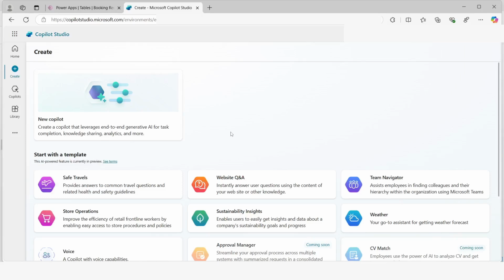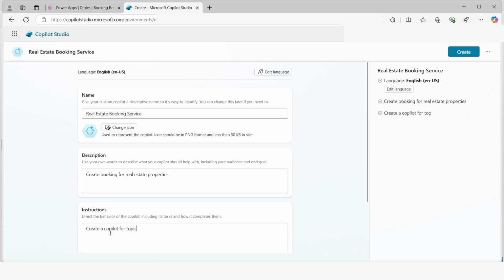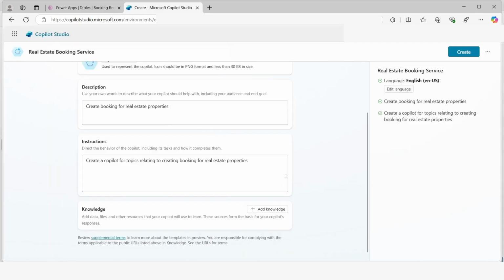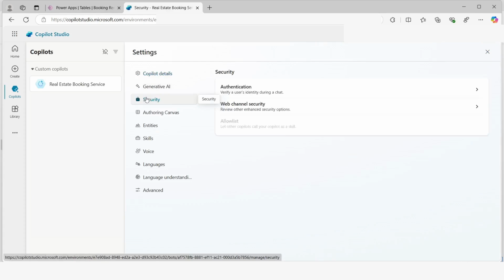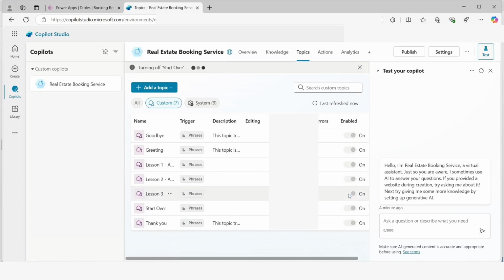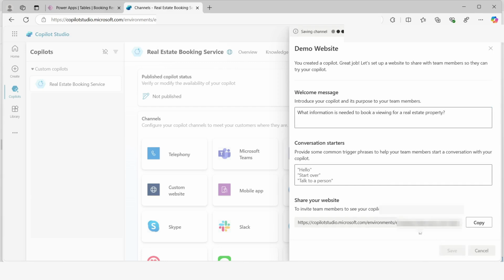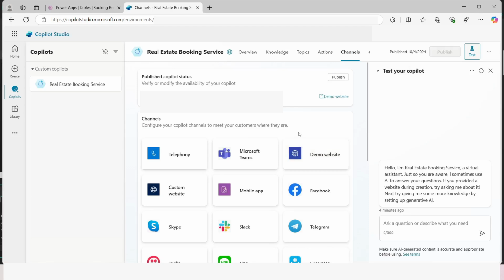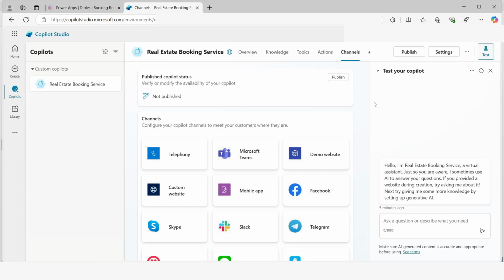Build Bot Using Microsoft Copilot Studio Part - 2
In this Video, you will learn about how to build bot using Copilot Studio. Please watch this video till the end to understand it complete.